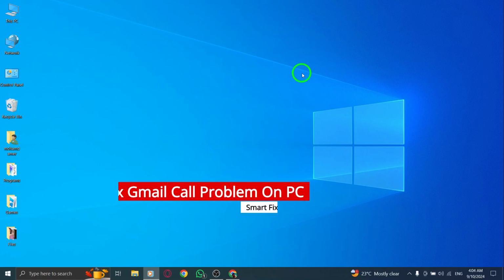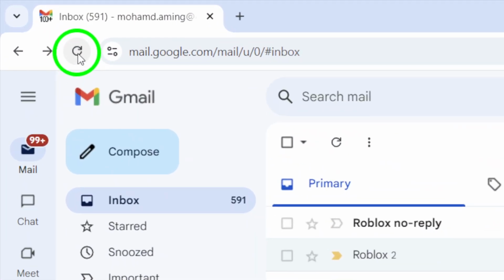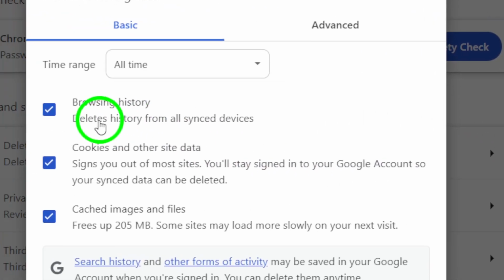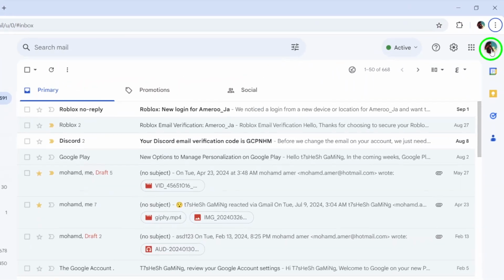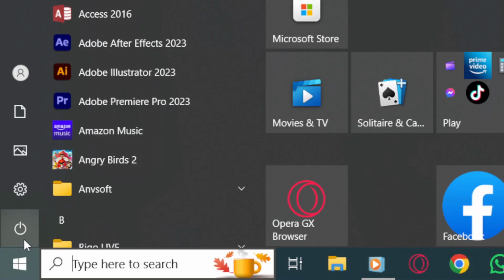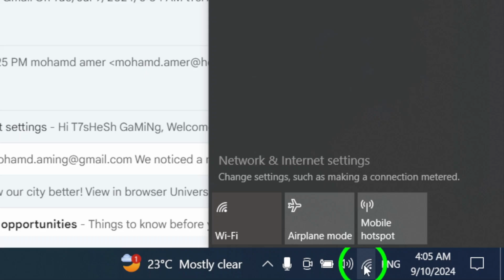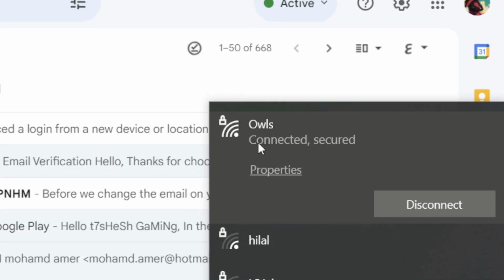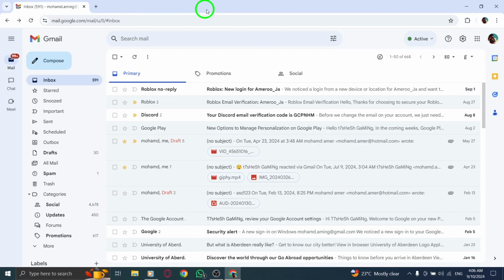How To Fix Gmail Call Problem On PC (New Update)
Learn how to fix the Gmail call problem on your PC with our step-by-step guide. If you’ve been experiencing issues making calls through Gmail after the latest update, you're not alone. Follow these simple steps to troubleshoot and resolve the problem effectively and get back to seamless communication.
Steps:

1. Refresh the Gmail Web page:
o Click on the Refresh icon at the top left of the browser.
2. Clear your browser cache and cookies:
o Click on the three dots at the top right of the browser
o Click on Delete browsing data.
o At the new tab, make sure that all the options are checked and the time range is for All Time.
o Click on Delete data.
3. Log out of Gmail and log back in:
o In the top right, click your photo.
o Click Sign out
o Add your password.
o Click sign in.
4. Sometimes restarting your device can help:
o Press the Windows icon, click on the power icon.
o Click Shutdown
o Wait for 30 seconds and turn it back on by pressing the power button.
5. Try connecting to a different network:
o From the Notifications area, click on the Network icon.
o Change to another network.
6. Check your internet connection:
o Check your network.
7. Granting Camera and Microphone Permission:
o Next to the web address, click View site information.
o Open Site settings.
o Under Permissions, enable the permissions of the Camera.
o Enable the permissions of the Microphone.

Follow these steps to ensure that your Gmail call functionality is restored.

Chapters:
00:00 Intro
00:12 Soultion
01:05 Outro